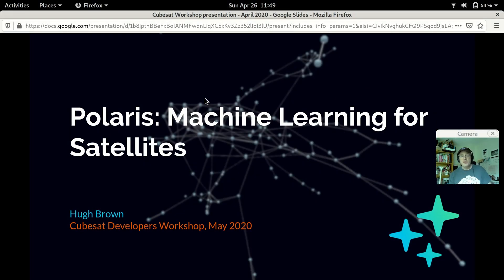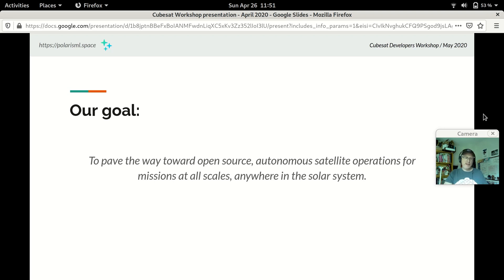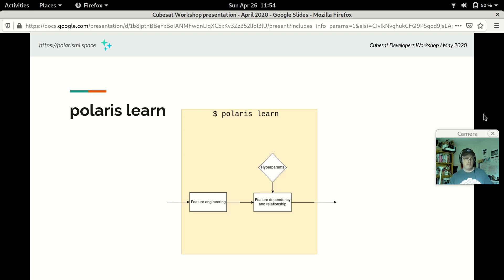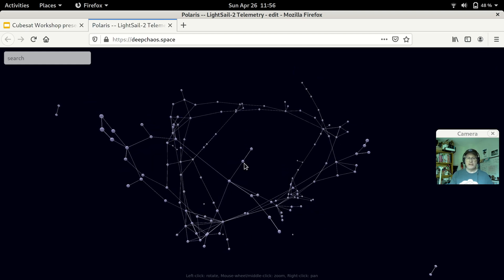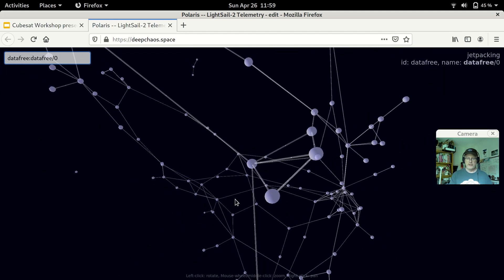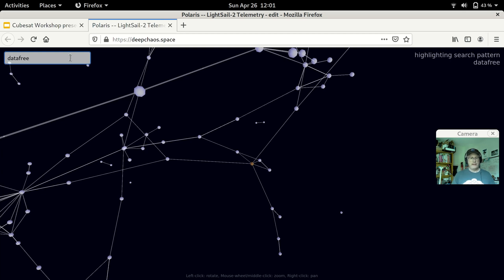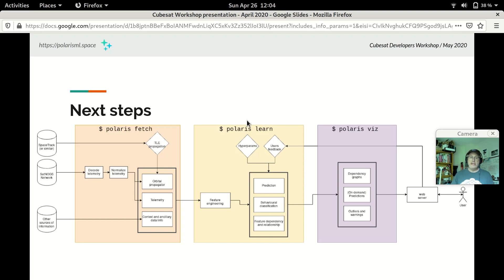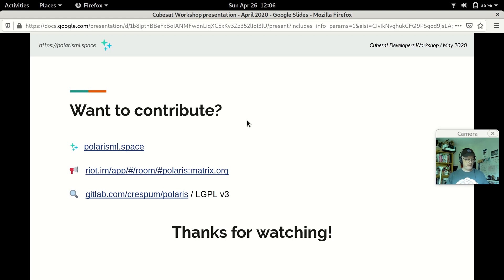Polaris: Machine Learning for Satellites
Hugh Brown (Polaris)

Presented for the 2020 CubeSat Developers Workshop